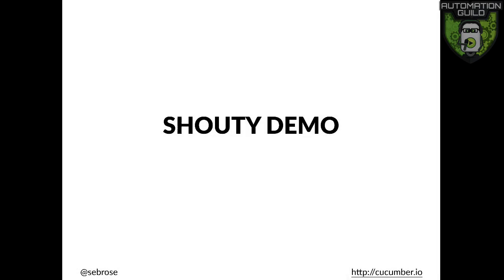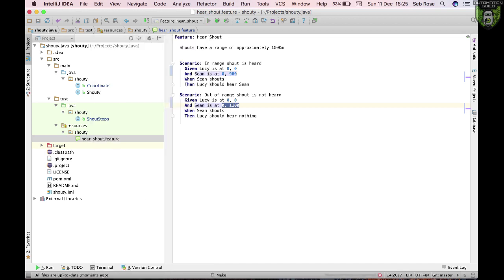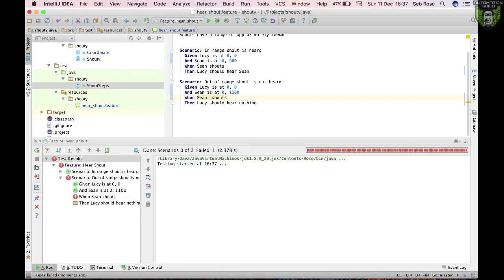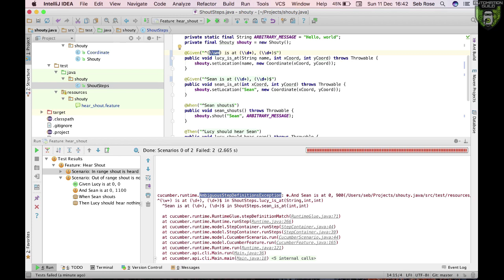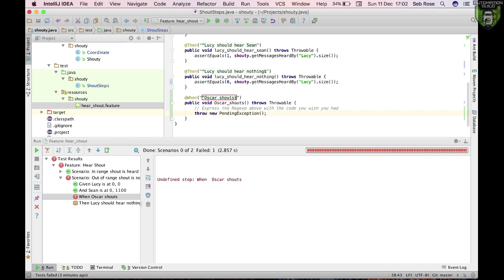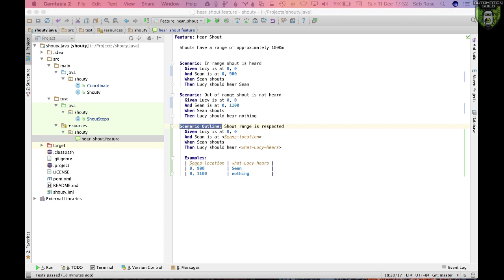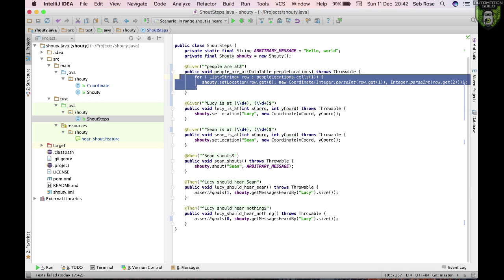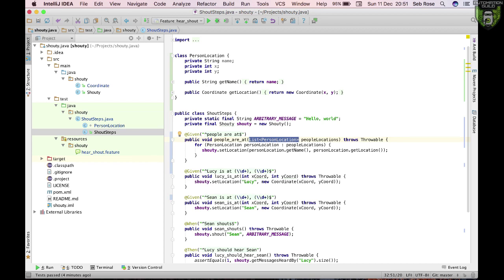#4 BDD Code Demo using Cucumber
Discover how to create an end-to-end BDD cucumber feature against a social media application with a working code example.

Learn how to create a Feature FIle using Given, When, Then, example tables, running a feature file, step definitions, tips, tricks, and BDD Cucumber best practices.